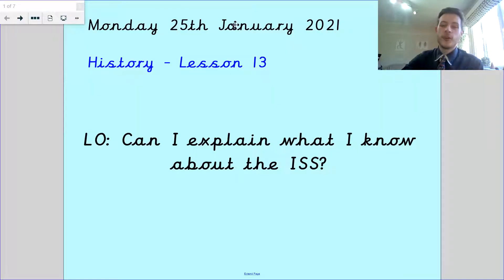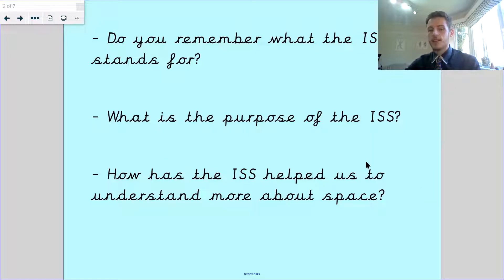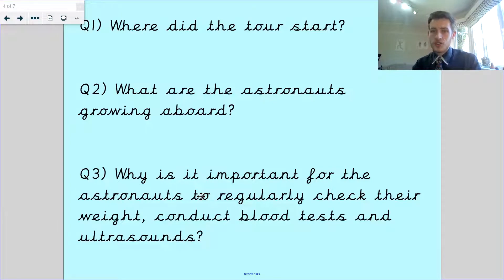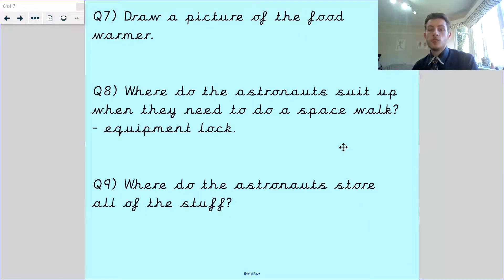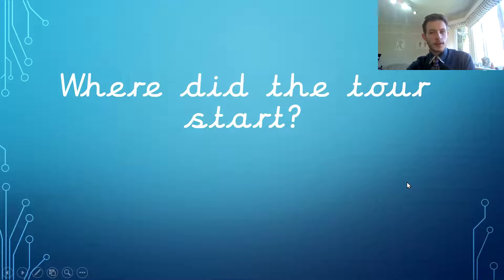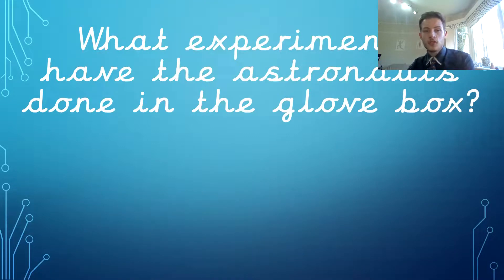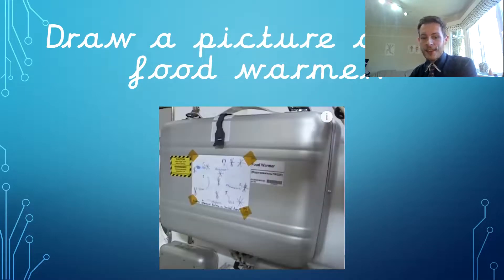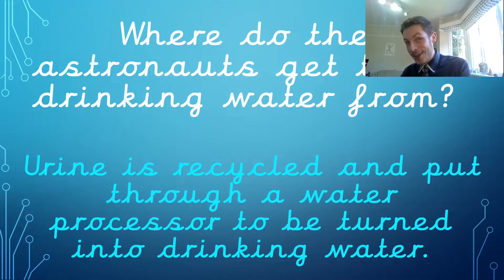Year 2 - 25th January - Da Vinci - History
In today’s History lesson, you will be exploring inside the International Space Station through a virtual tour lead by astronaut Steven Swanson. You will then be answering questions through the observations you have made. Please click this link to watch the virtual tour inside the ISS: